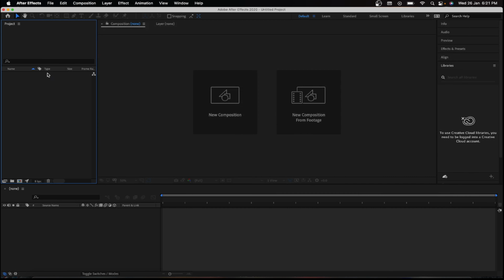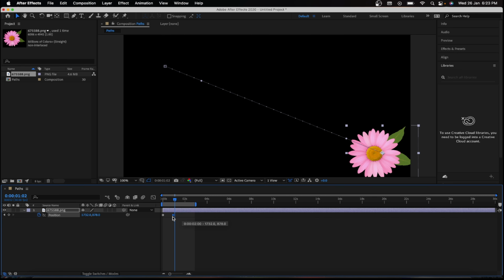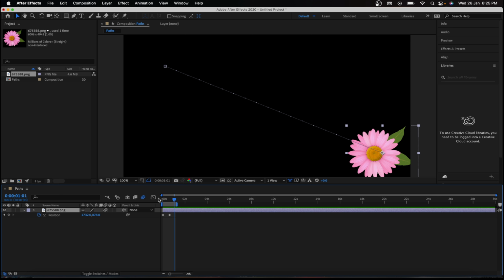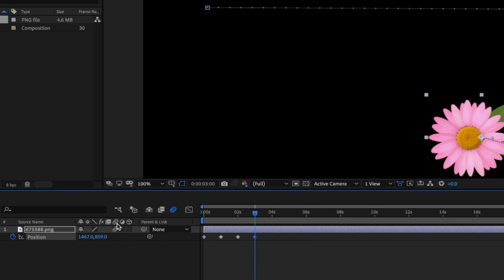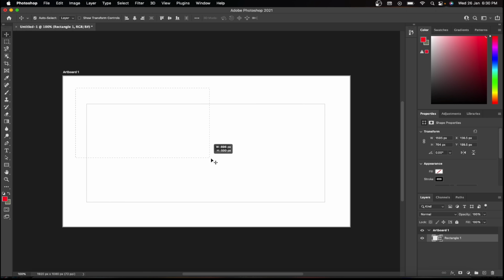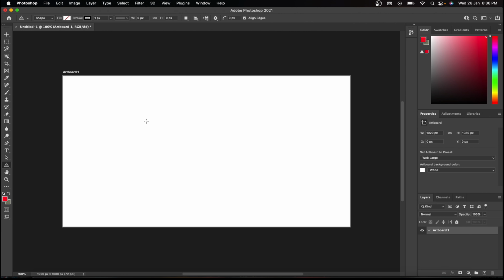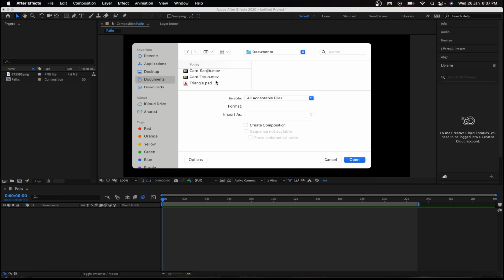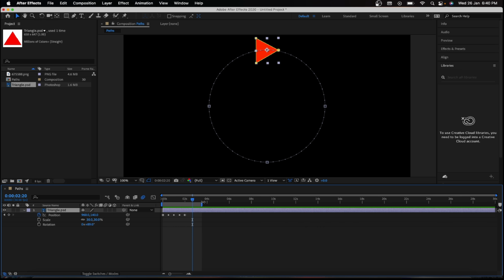Position Paths In After Effects| Animate Objects On A Path| After effects 6th Tutorial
Hey Guys, Today we're going to learn how to animate objects on a path in after effects!

After Effects
Adobe After Effects
Adobe
VFX
Video Effects
video fx
special fx
Cinematography
Learn After Effects
Videography
AE